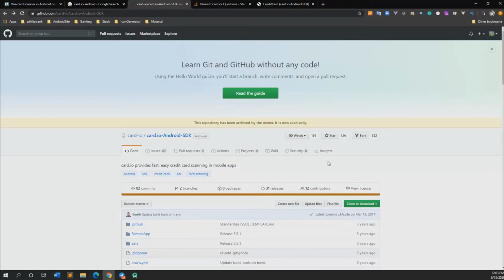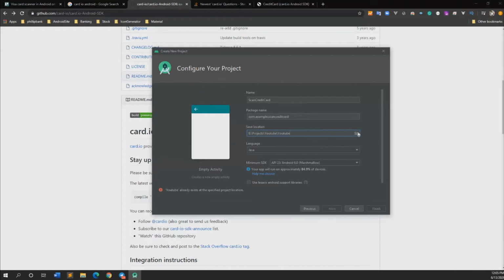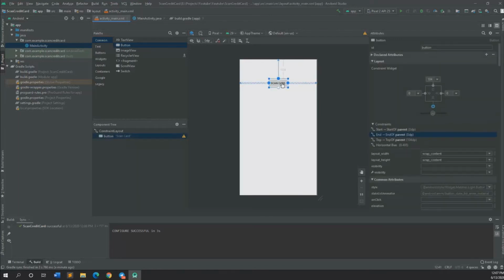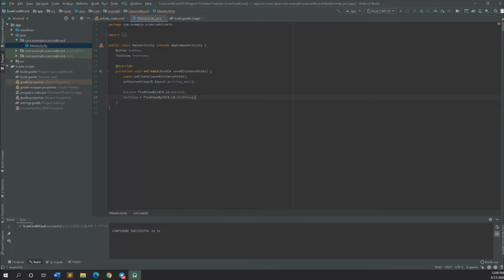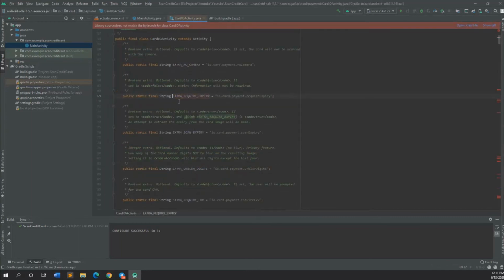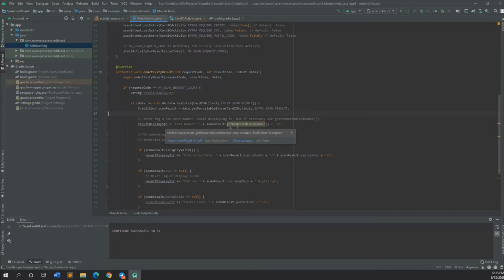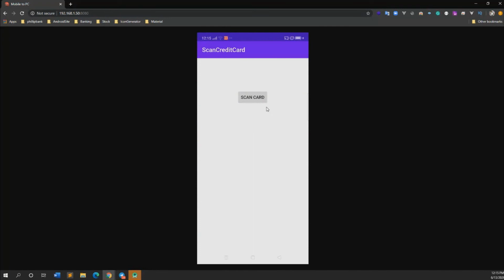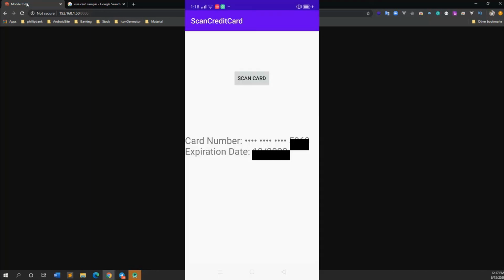Scan Credit & Visa Cards in Android — So Easy for Beginners!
In this tutorial, you’ll learn how to scan credit and Visa cards in Android Studio step by step, even if you’re completely new to Android development. Everything is explained in a simple, easy-to-follow way, so you can add card scanning functionality to your app quickly.

You’ll learn:

How to set up a credit & Visa card scanner in Android Studio

How to implement scanning using Kotlin

How to handle scanned card data safely and securely

Best practices for a user-friendly card scanning feature

This video is perfect for:

Beginners learning Android app development

Students building apps with payment or checkout features

Anyone who wants to add card scanning easily without complex code

No prior experience required—follow along and you’ll have a working card scanner in minutes.

Card IO provides fast, easy credit card scanning in mobile apps.